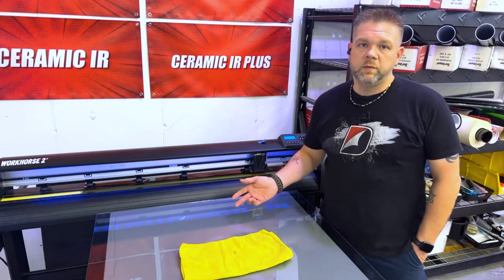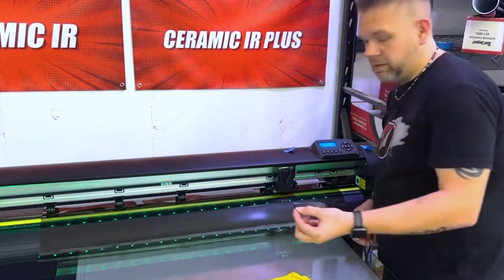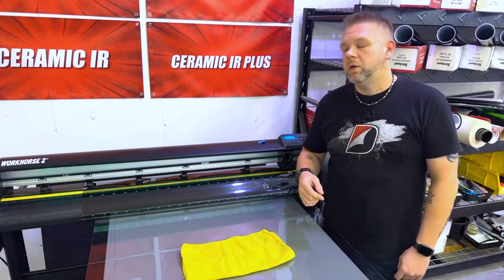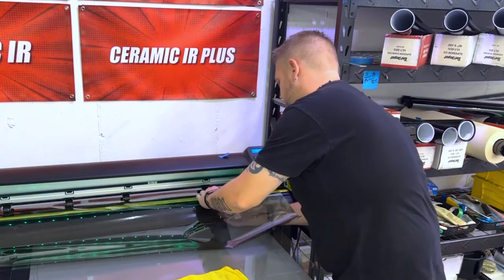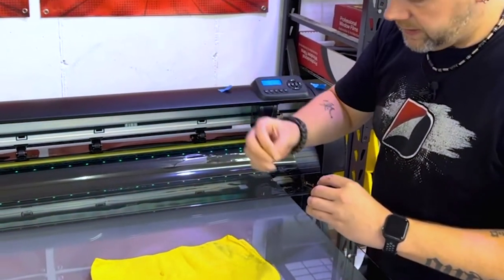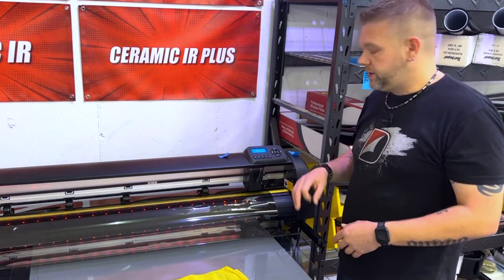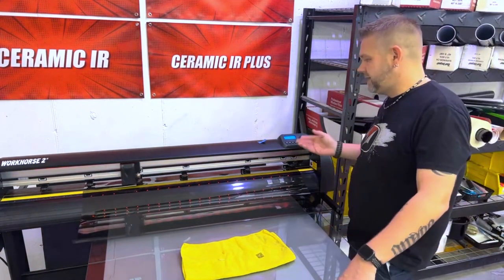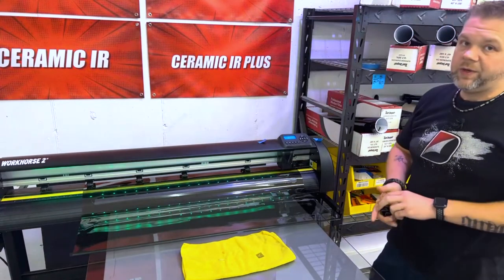Plotter Blade Troubleshooting Tips | Dull Blade | Window Tint Cutting